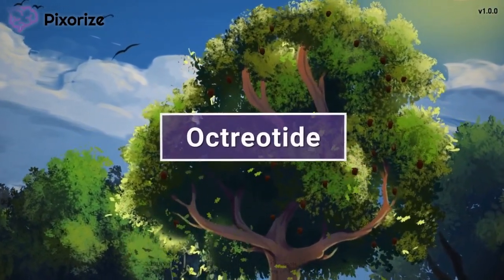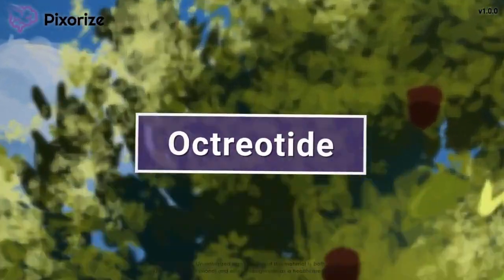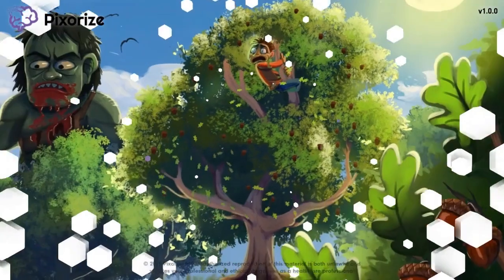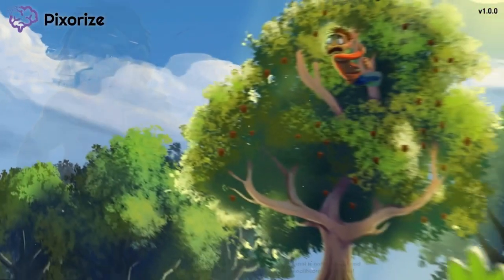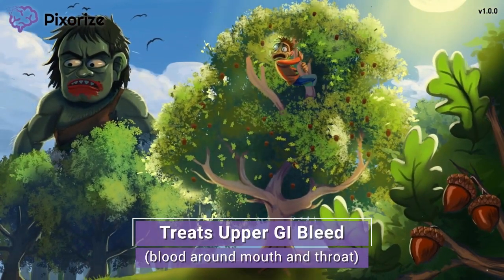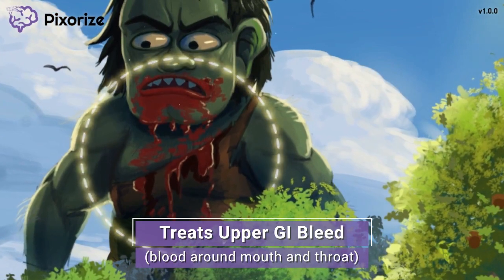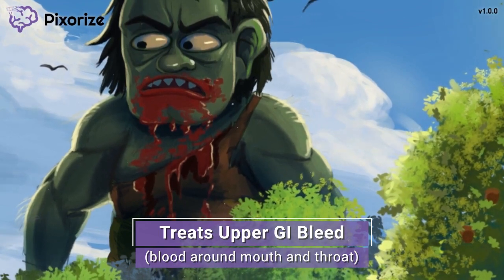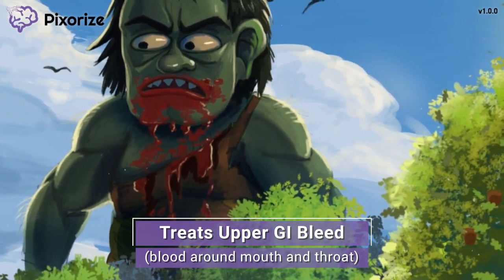Octreotide Mnemonic for Nursing Pharmacology (NCLEX)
Study this Octreotide NCLEX mnemonic and other mnemonics with Pixorize.

Octreotide is a medication used to treat conditions of overgrowth like gigantism and acromegaly. The drug is also used in the acute setting to treat upper gastrointestinal bleeding, such as that caused by esophageal varices.